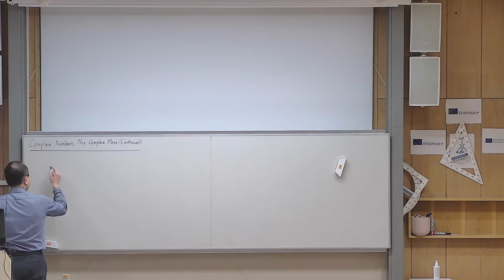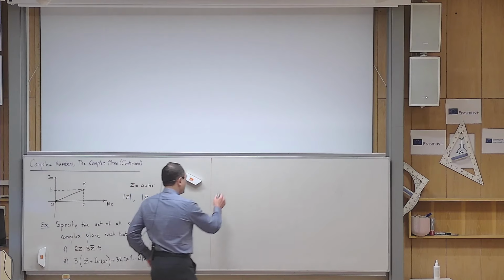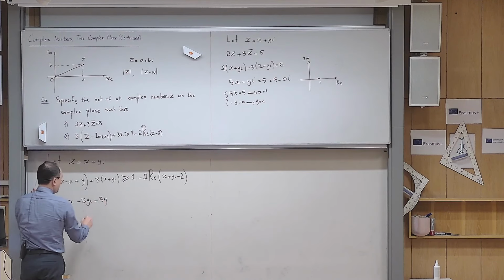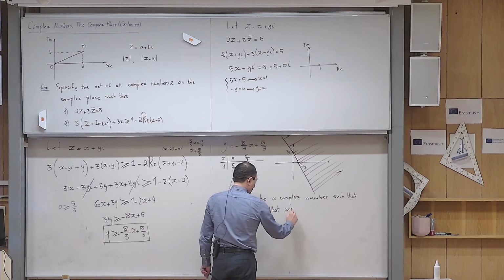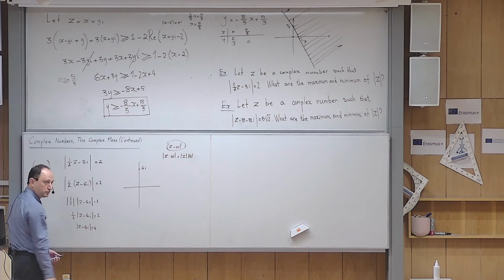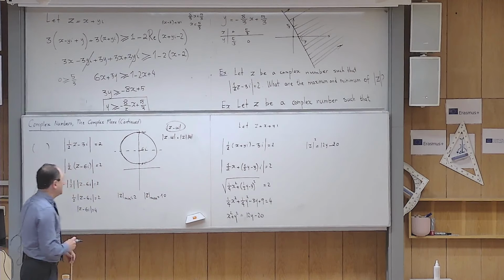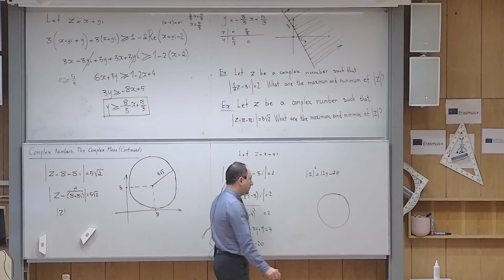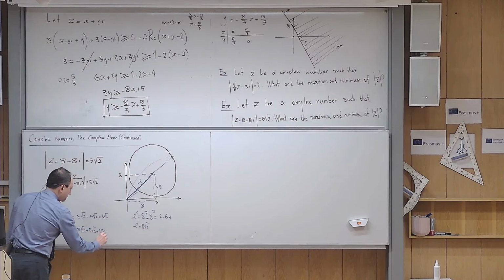Complex Numbers, The Complex Plane, Part 2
In this video, I continue solving some more examples on this topic.